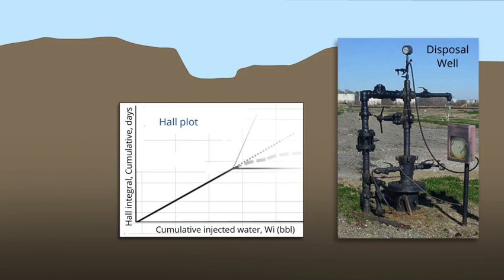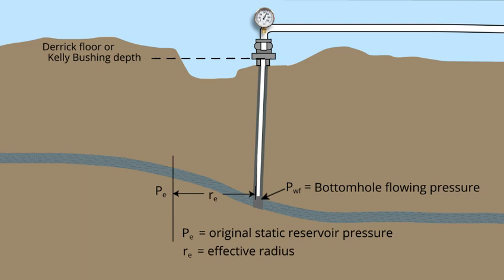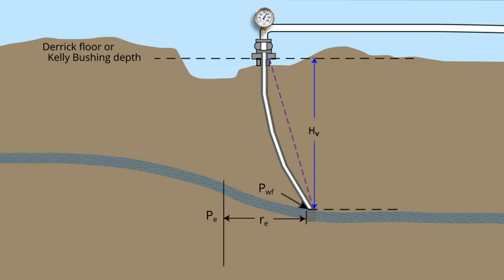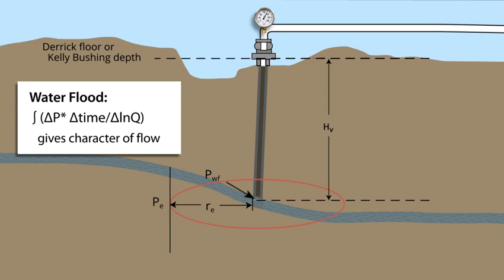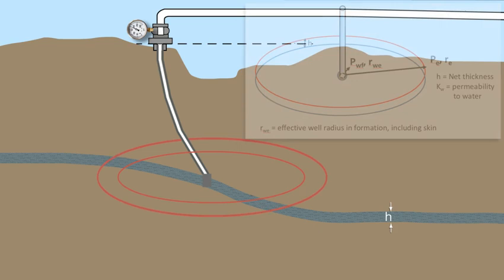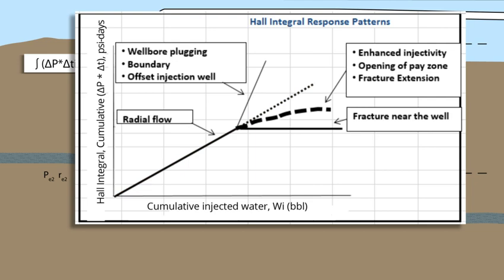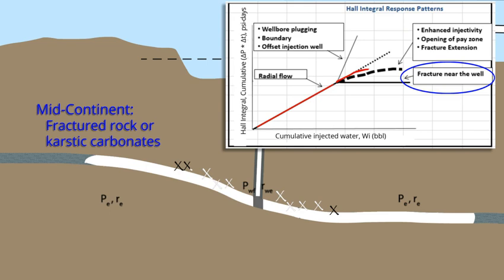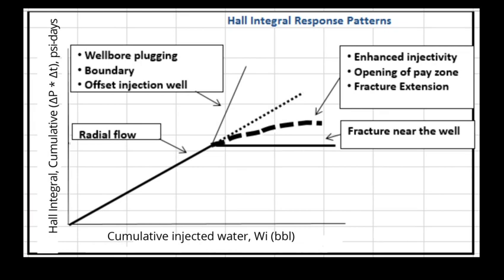Hall Plot—Technique to monitor water-Injection wells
Technical animation describes the equation used to interpret ground-water pressure and the character of the host rock during waste-water injection. This technique to continuously monitor water-injection wells was developed by Howard Hall in 1963. This simple tool is based on the assumption of steady state radial flow. Hall’s method uses information about the mean ambient reservoir pressure, and it is assumed that the equivalent radius, er , of the reservoir domain influenced by the well is constant during the observation period.
Written,  directed and narrated by:  Nancy Dorsey, Geological engineer, Environmental Protection Agency (EPA)
Animation by Jenda Johnson, Earth Sciences Animated, for IRIS
Narration editing by John Stadleman, communications specialist, EPA
Reviewed by:
  Ken Johnson, Environmental engineer, EPA
  William Bates, Geologist, EPA
  Colin Dyroff, Chemical engineer, EPA
  Dan Yates, Ground Water Protection Council
Made possible by support from the National Science Foundation (NSF)